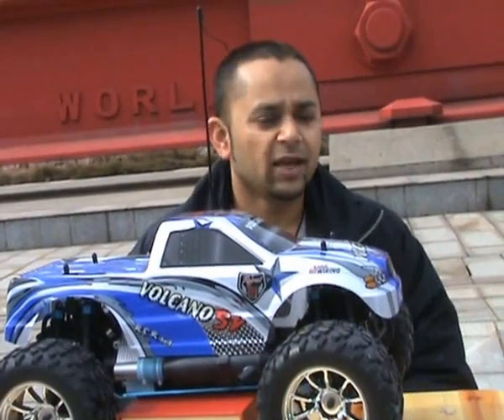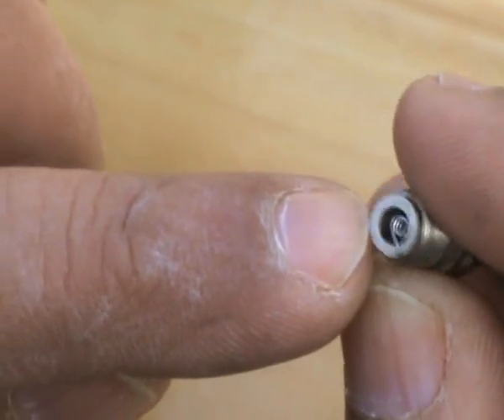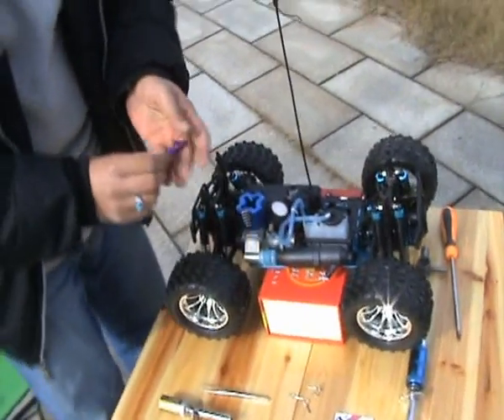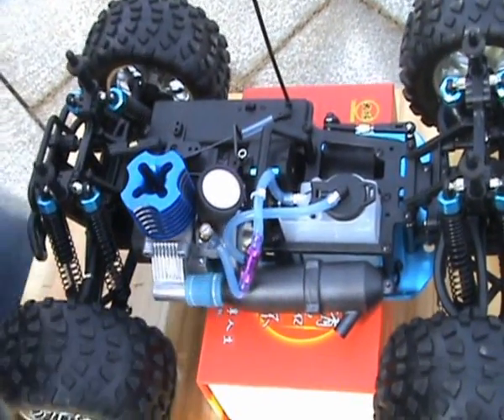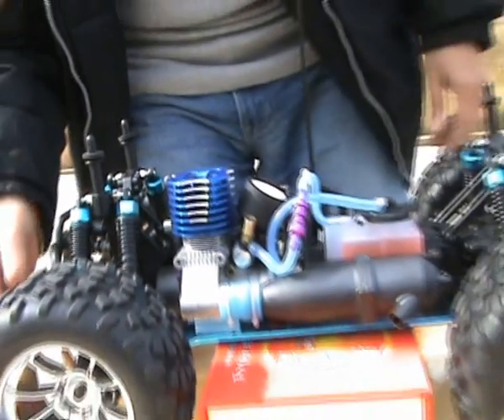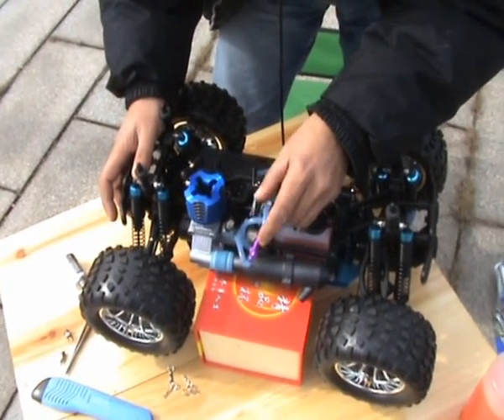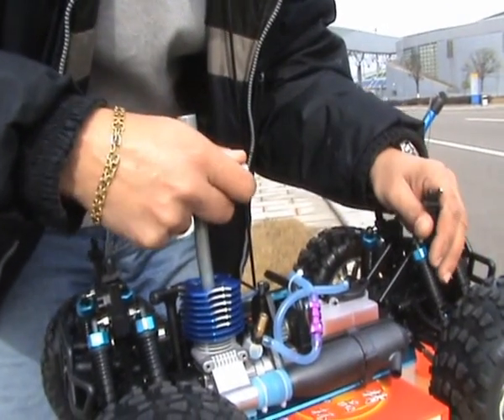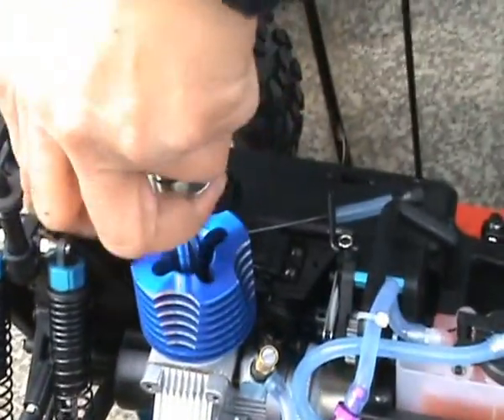Setting Up Volcano SV Part III Starting The Baby